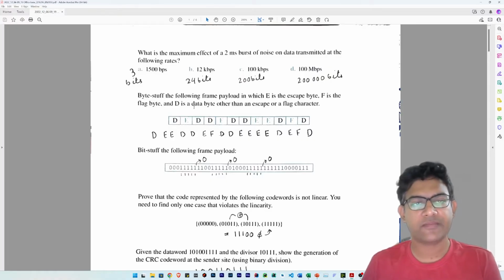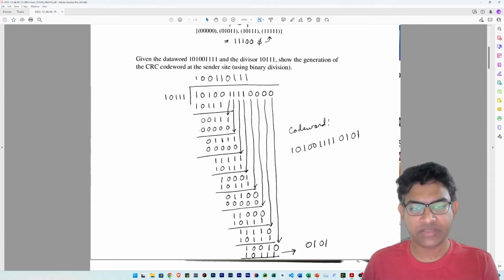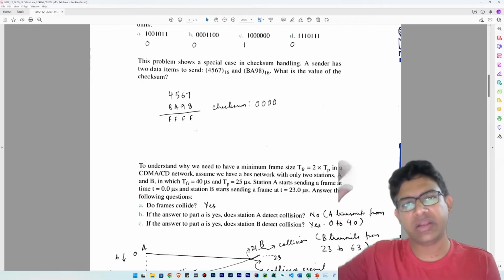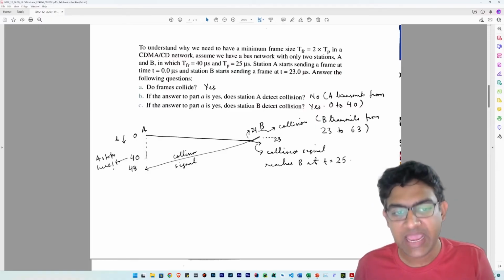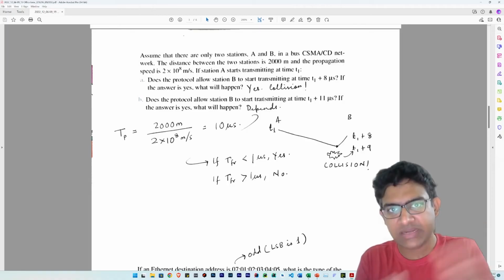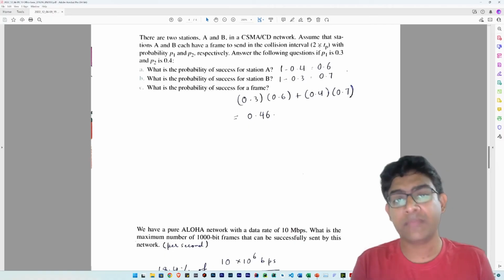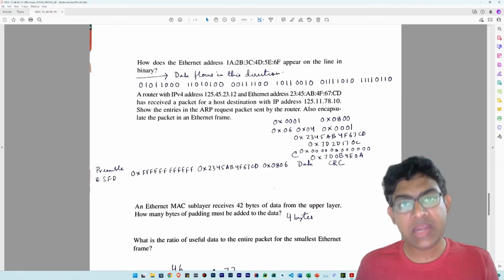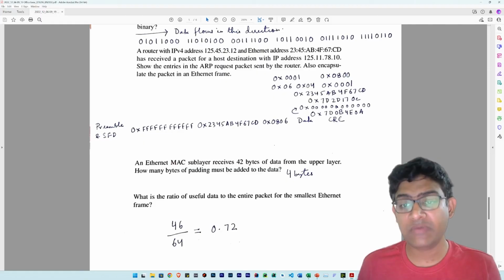Data Link Layer Activity